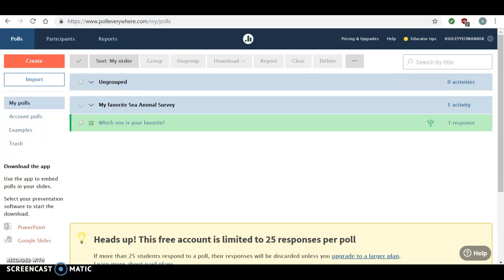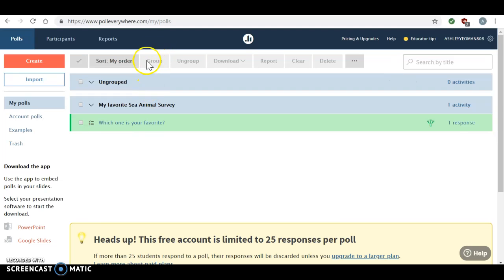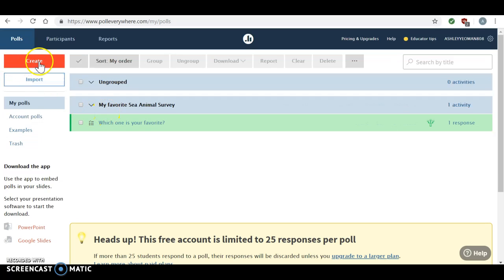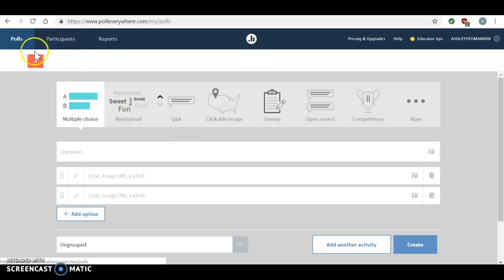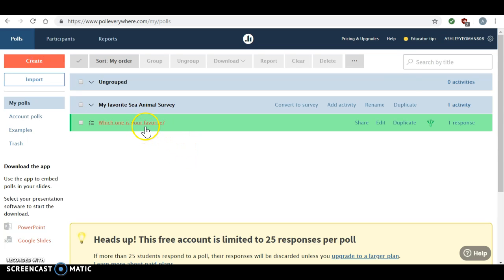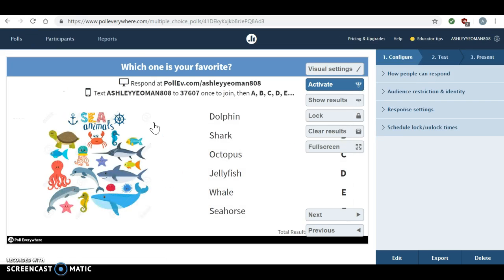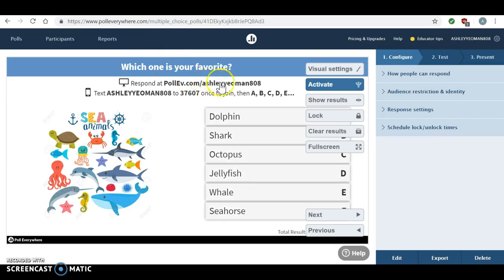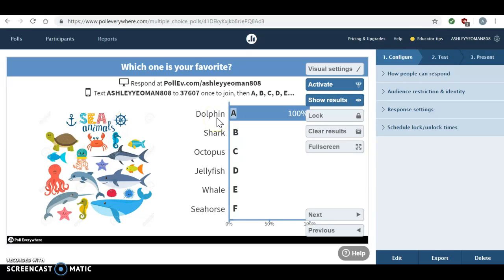Poll Everywhere - survey/forum tool